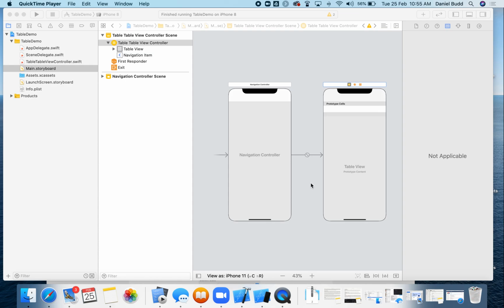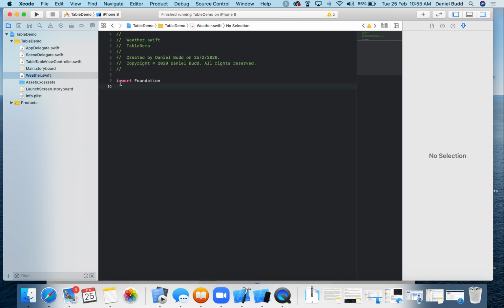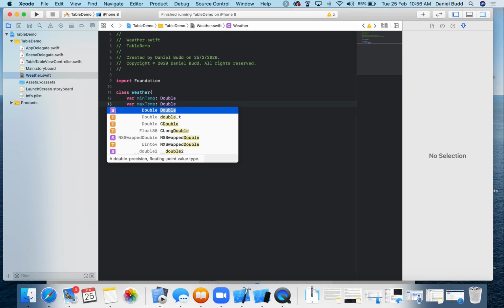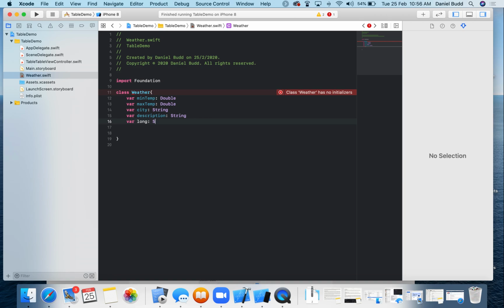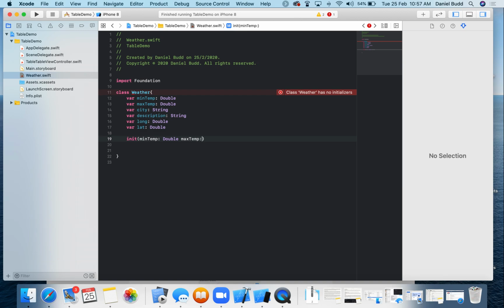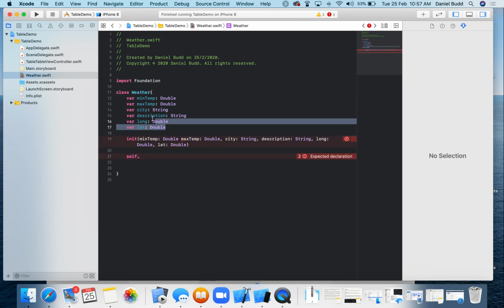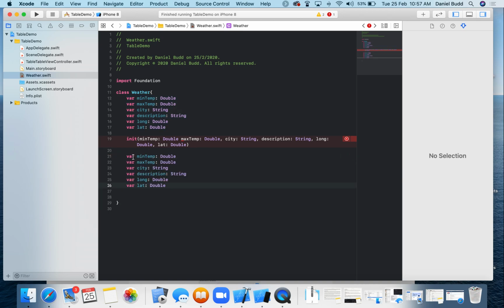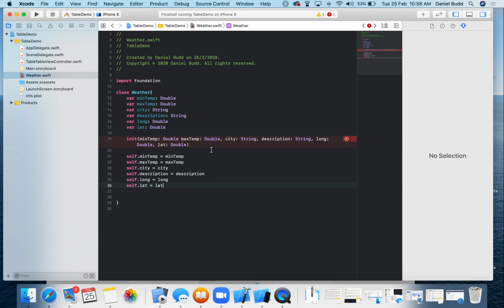17 Mobile App Development: Setup Data Structure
This video shows students how to setup the data structure for displaying data inside a Table View Controller